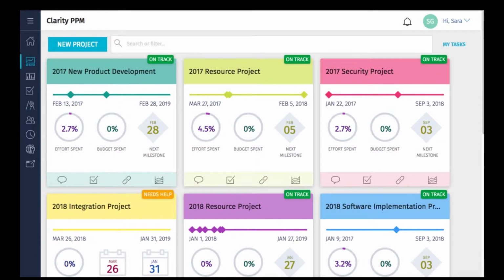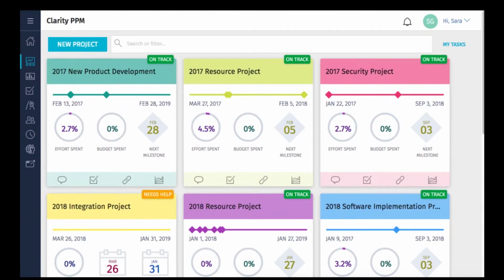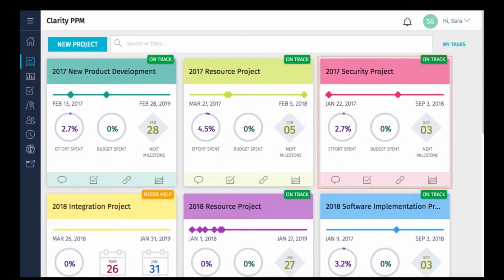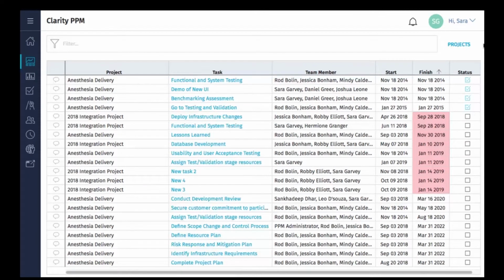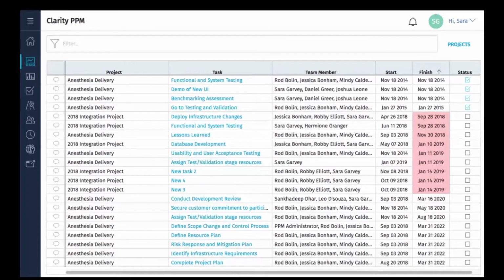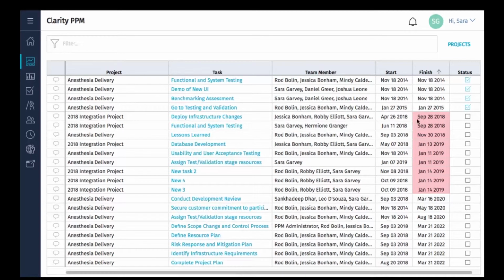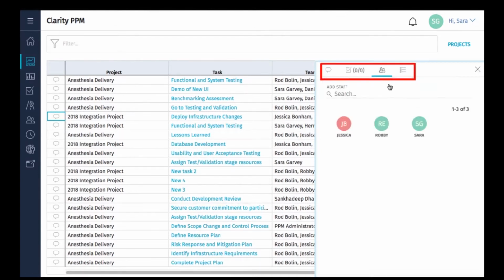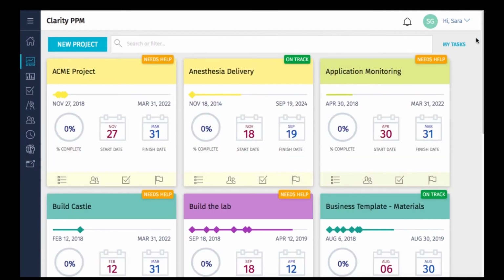Clarity PPM - Modern UX Roadmaps: Access My Tasks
This video shows Team Members and Project Managers how to access tasks in the Modern UX of Clarity PPM (CA PPM).

Open the project tile page in the Modern User Experience. Above the project tiles, select the “My Tasks” link.

Clicking this link will take you to the tasks you are assigned to on each of the projects you’re working. Click the name of a task to update its properties directly in the project, or access a checkbox to indicate the task status is complete. Click the conversation box to update task conversations. The conversation box also gives you access to task To Do, Staff, and Details.

If you wish to return to the project tile view, click the Project link in the upper right portion of the screen.

Let Rego Be Your Guide
Join us live and in-person at RegoUniversity in San Diego Sept 29-Oct 2 and learn from the expert guides who deliver CA PPM (Clarity PPM) and Agile services to 60% of Fortune 20 companies. Act now to save $300 on Early Bird Pricing.

Rego also offers free health assessments, webinars, and half-day training classes for CA PPM (Clarity PPM) on Roadmaps in the Modern UX, Power BI, Portfolio Management, and Jaspersoft.

For a full list of Clarity PPM (CA PPM) Services, visit regoconsulting.com.